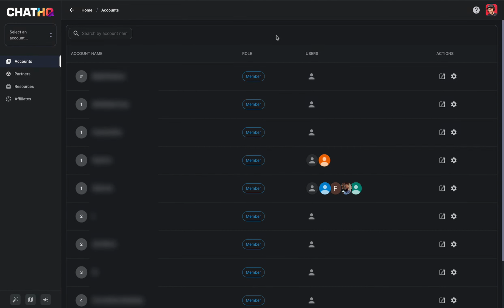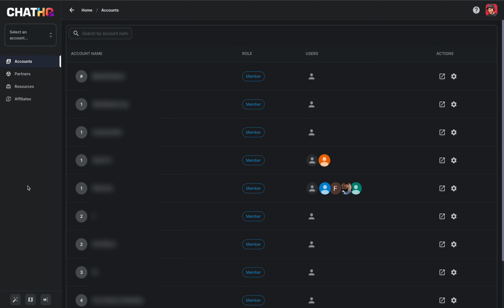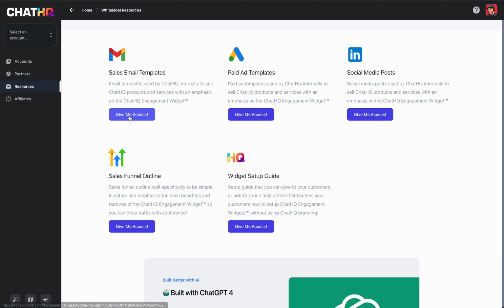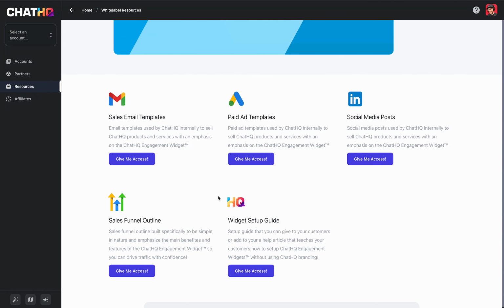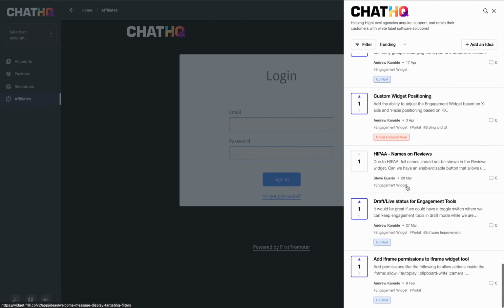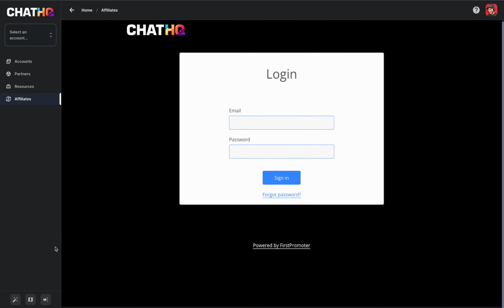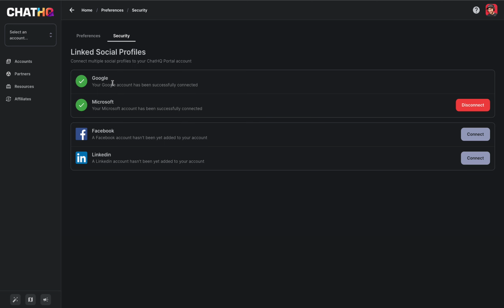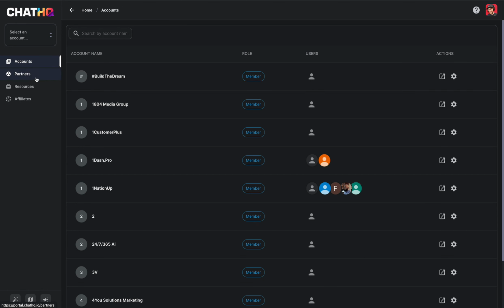Ultimate Guide to Mastering the ChatHQ Portal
Navigate the ChatHQ portal effortlessly with this step-by-step tutorial. This guide starts by showing you around the home screen, focusing on the accounts tab to manage your accounts. You'll see how to use the account table and the dropdown menu to switch between accounts quickly.

Also, get to know how to contribute ideas, view the platform's roadmap, and stay updated with the announcements section to understand what’s new and upcoming in ChatHQ.

In the profile settings, learn to personalize your portal, change the language, and switch themes. Plus, see how connecting your social profiles can make logging in a breeze.

Lastly, the tutorial explains the breadcrumbs feature for easier navigation as you move through different sections of the portal.

By the end of this video, you’ll have a solid grasp of the ChatHQ portal, ready to make the most out of its features for your business needs. Dive in to explore and set yourself up for success on the ChatHQ platform.

Chapter Selection:

0:00 Introduction
1:15 Partners Page
2:01 Resources Page
3:55 Affiliates Page
4:55 Ideas, Roadmaps, and Announcements
7:03 Profile Settings